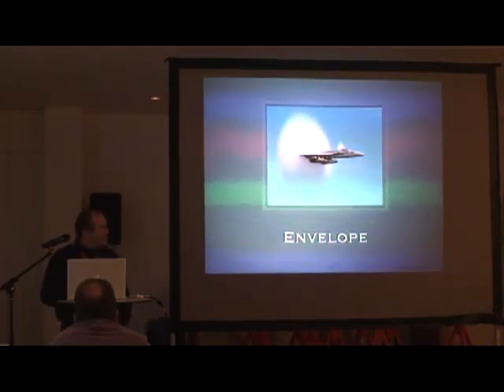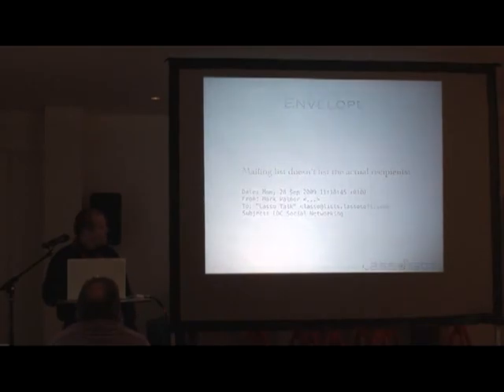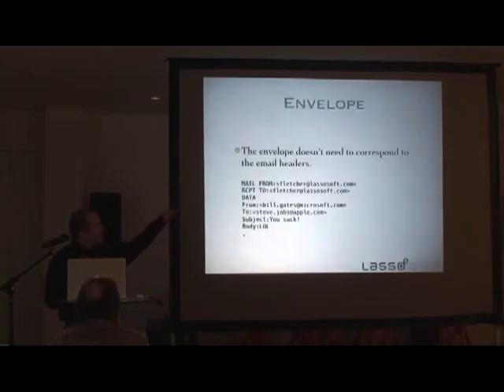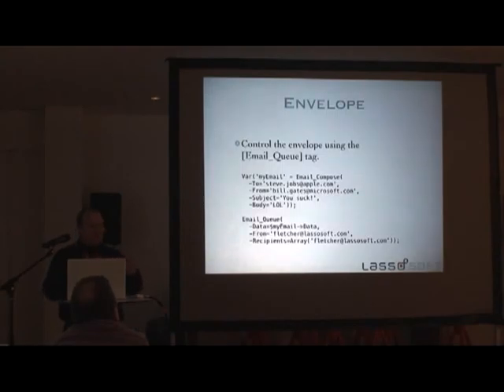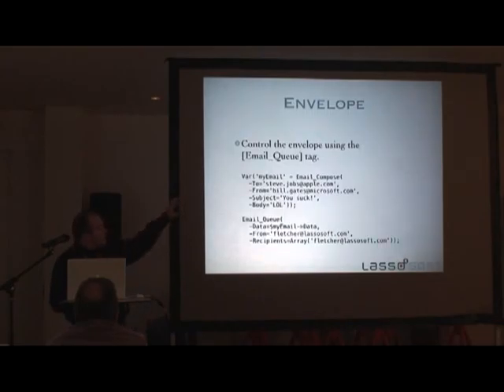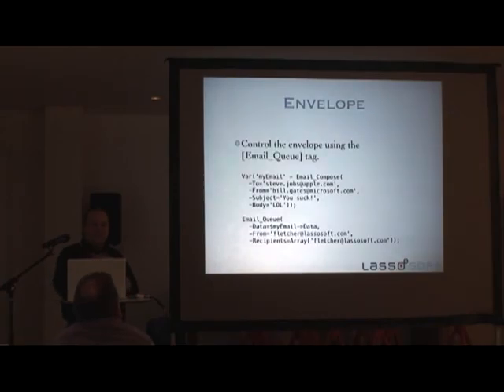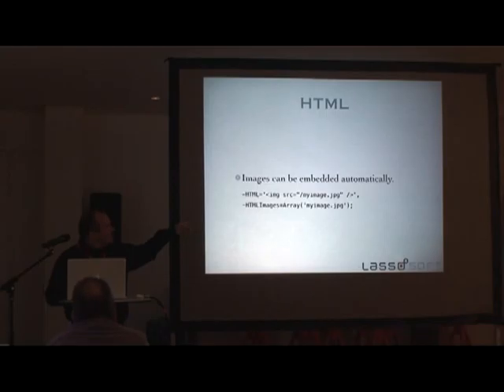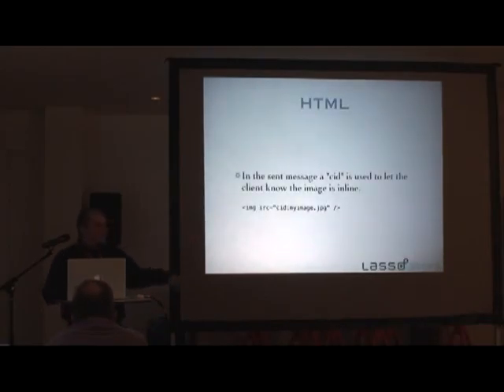LDC09 Fri Fletcher 3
Fletcher Sandbeck talks about Email Best Practices and Advanced Methods [part 3 of 4]